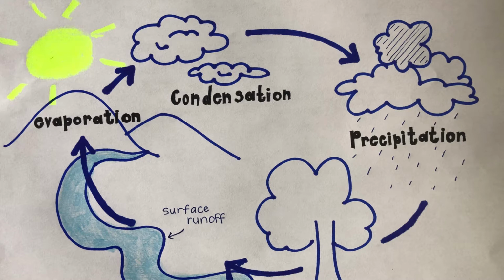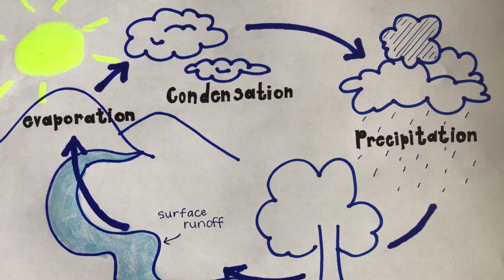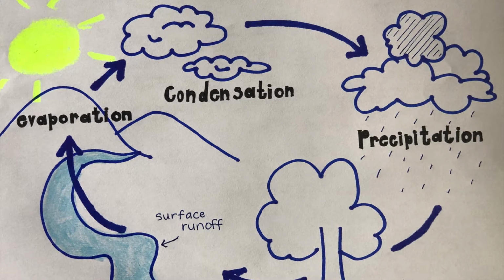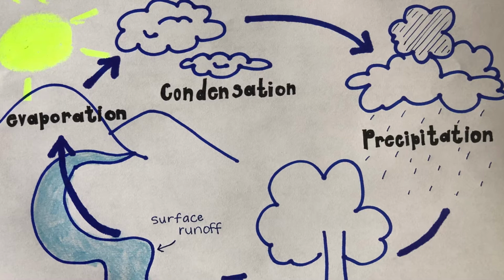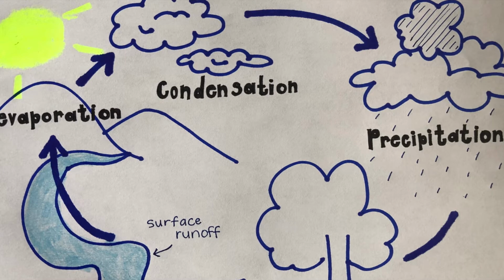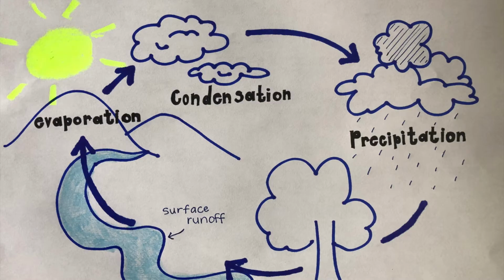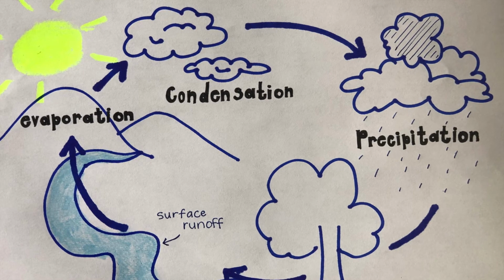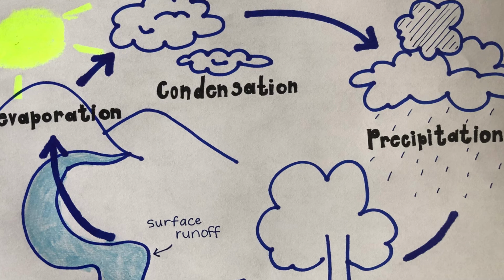4H - Water Cycle in a Jar